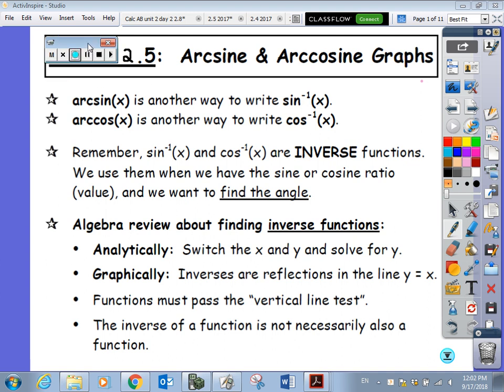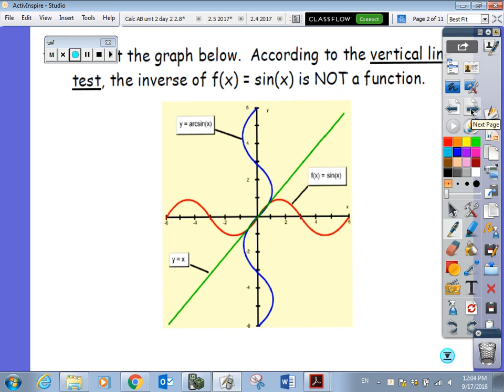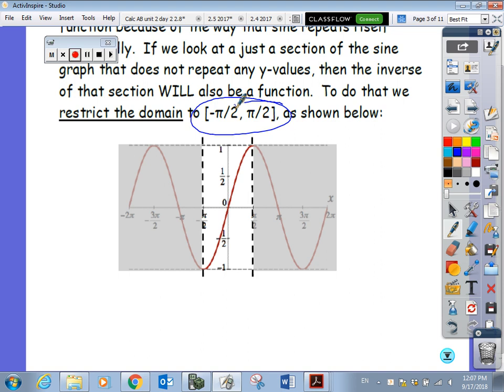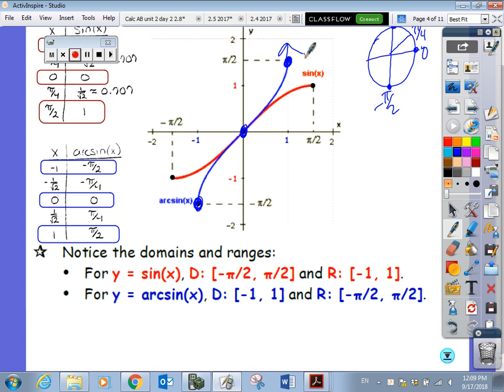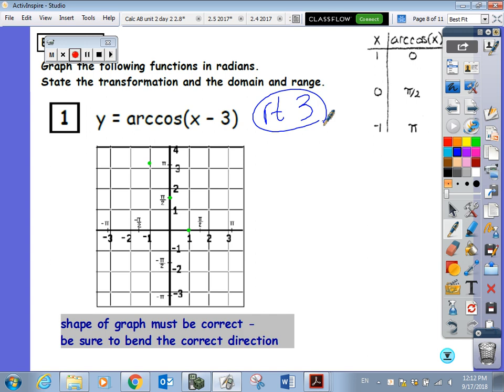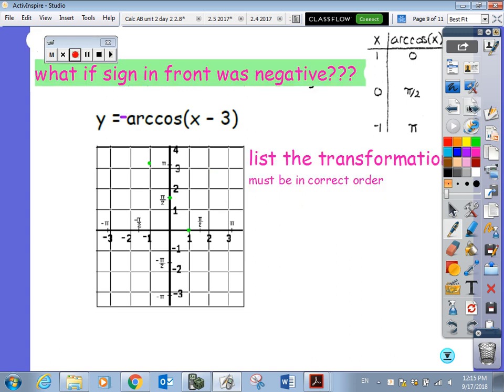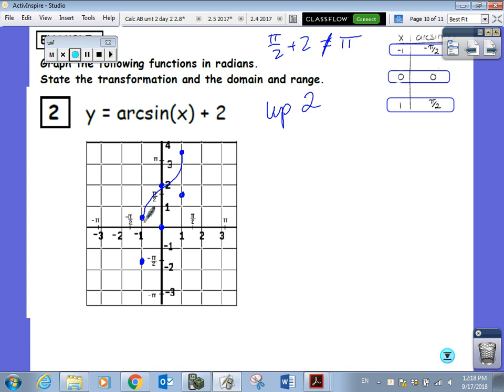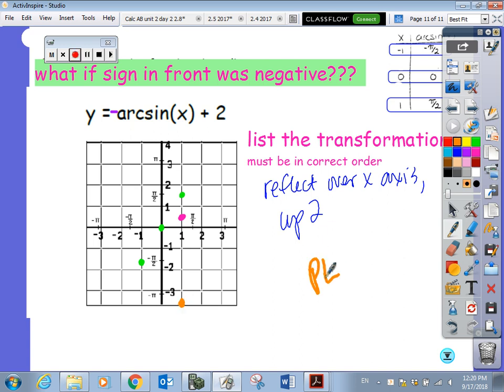2 5 precal notes